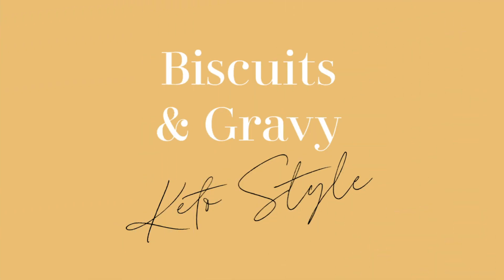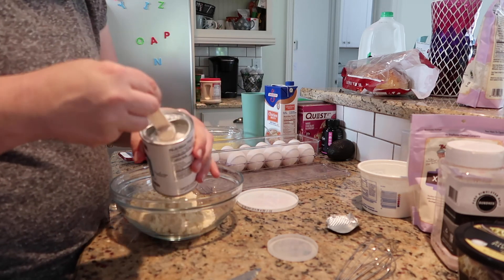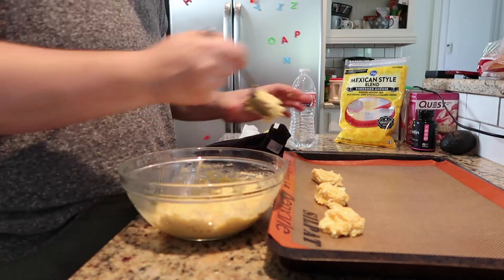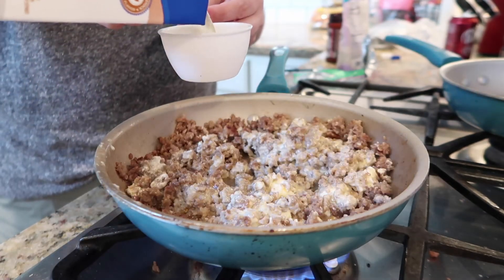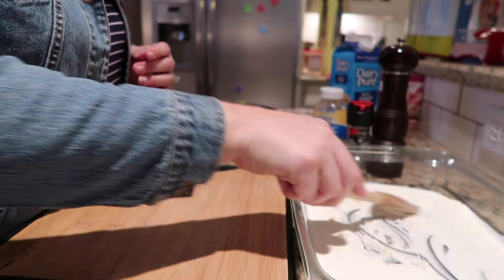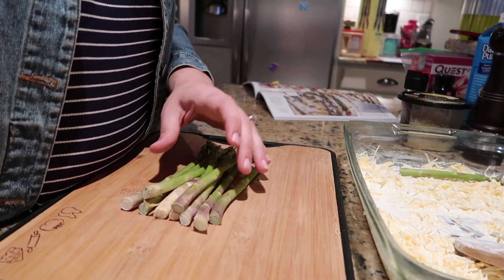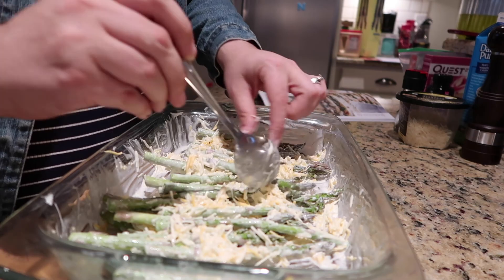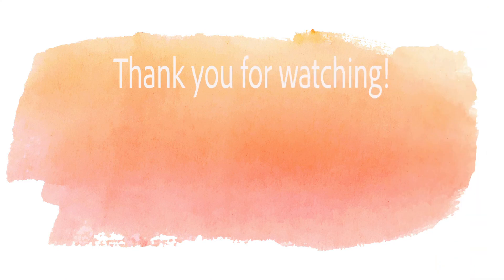Delicious Keto Recipes: High Fat Low Carb Cooking (Biscuits & Gravy)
Here you will find New Videos almost every day! I’m focusing on High Fat and Low Carb (KETO) Eating and doing a Lifestyle Vlog with lots of recipes on Tuesday and Thursdays. I’m hoping to keep you and me motivated and moving toward our goals of becoming the best, most healthiest version of us!

I've spent my whole life battling my weight. But after succeeding at being a serial entrepreneur and pulling myself up from food stamps, it's time to face this battle head on. The hope is to be in community to do it. That’s you! Accountability and inspiration have been the missing pieces of my weight loss misses. Not anymore. Hope you’ll join me! I’ve got 70lbs to lose. And I’m choosing a Ketogenic lifestyle as the way to go about it!

This video was a blast to make! It's a few great recipes we had on our first week of keto. I whipped together cheesy asaparagus (great side dish) and Keto style biscuits and gravy. All of it turned out so good. Hope you love it. Full recipe and nutrition info

Some of the goodies I used in the video if you're interested:
Glass Bowls Set (my favorite of all time)
Silpat Premium Non-Stick Baking Mat
Bob's Red Mill Xanthan Gum
Keto Made Easy Magazine

To see my full week 1 journal, check out my blog post

I mentioned my bakery that we’ll be opening soon, Kate & Lulu’s Kitchen. Feel free to follow that crazy journey if you’re interested as well

Recipe used from Christy Denny. She's awesome. Check her out

The information provided is not a substitute for medical advice, diagnosis, or treatment nor is it to be construed as such. We cannot guarantee that the information provided reflects the most up-to-date medical research. Information is provided without any representations or warranties of any kind. Please consult a qualified physician for medical advice, and always seek the advice of a qualified healthcare provider with any questions you may have regarding your health and nutrition program.